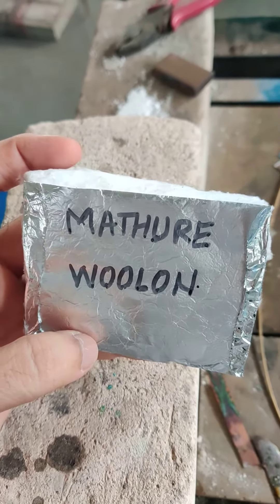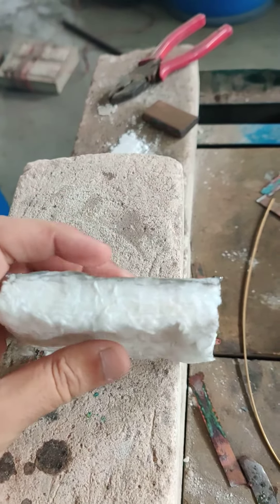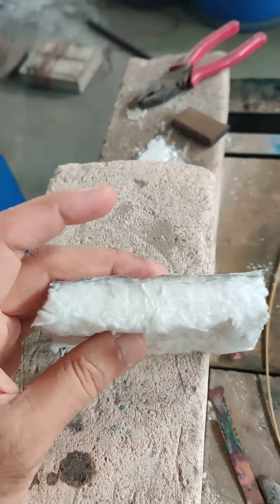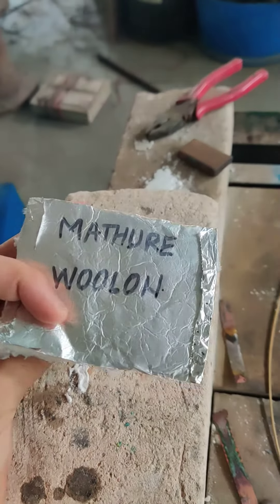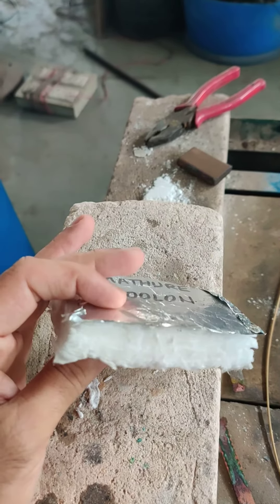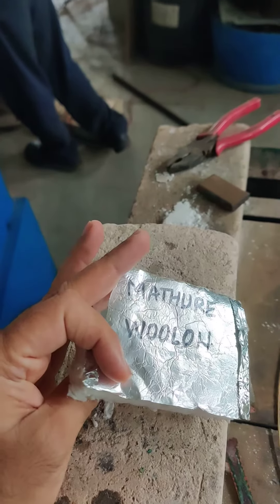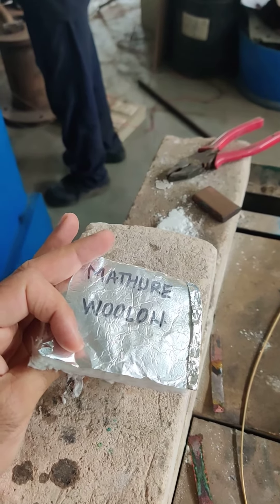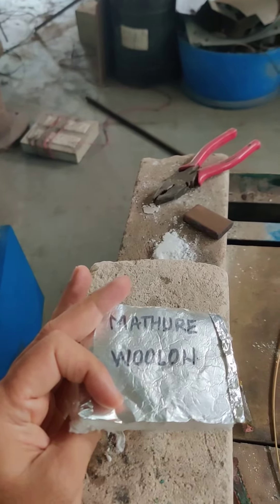Protection from Torch Heat, fire Woolon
Woolon.. Protection from Heat. This is developed to protect parts from getting damaged due to heat coming from torch. parts such as wire, plastic components, PUF,  galvanized plates like header plate etc. get damaged due to extra heat, while brazing inside refrigerator or air conditioner, HVAC units. This Woolon with liquid Coolon protects surfaces. Coolon, unlike water do not give steam, hence operators can be protected from steam burn.